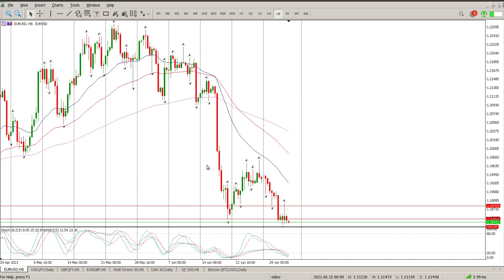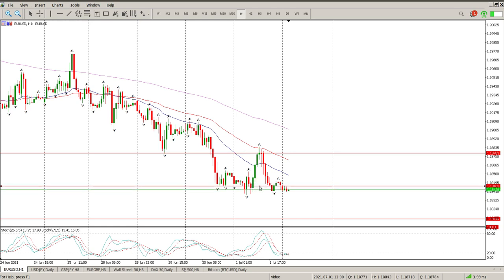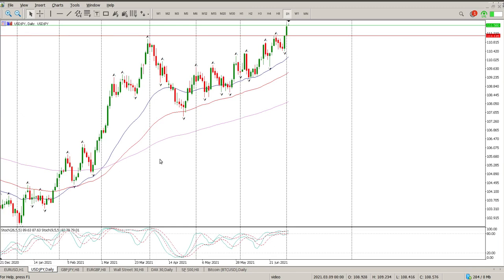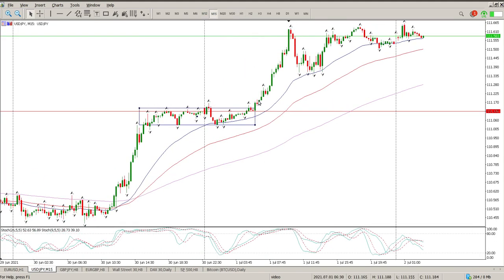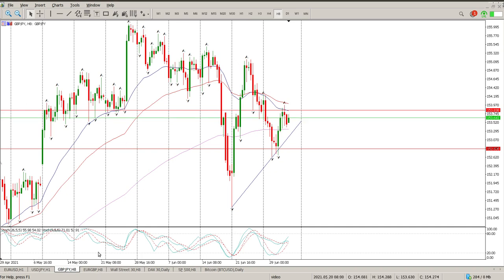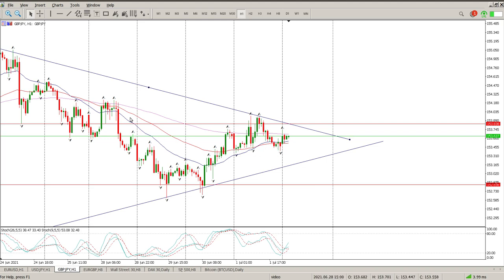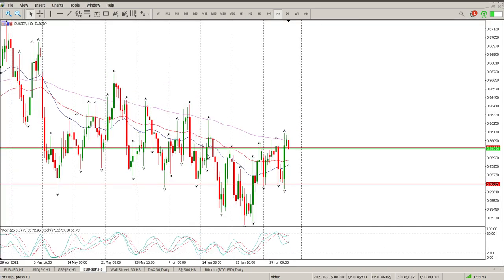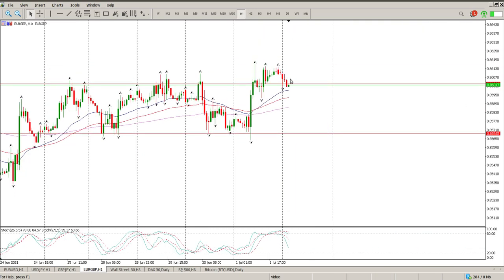Forex Today 2 July 2021 Day Trading Strategy Technical Analysis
Daily Technical Analysis of Forex Today 2 July 2021